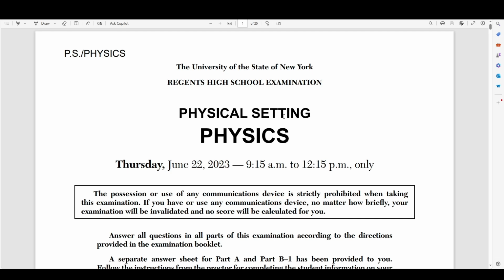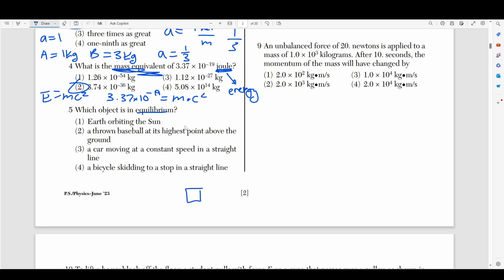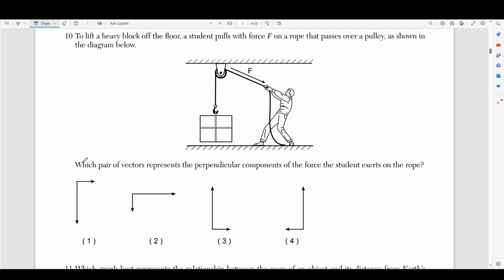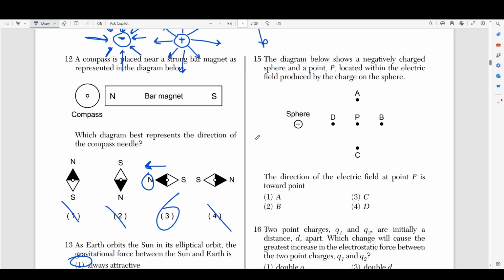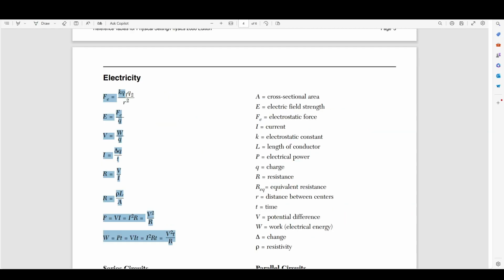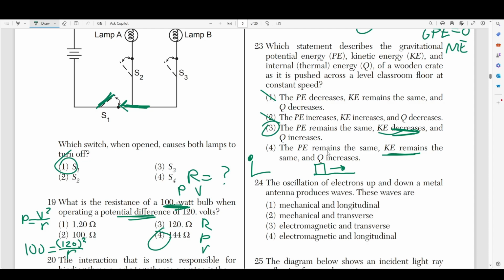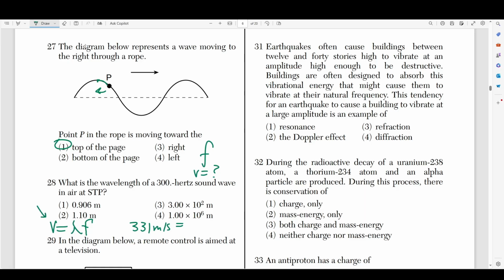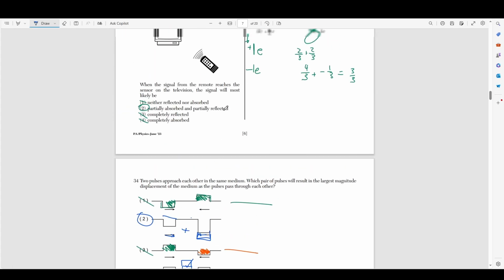2023 Physics Regents Review (Part A #1-35)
CORRECTION: THE ANSWER TO NUMBER 23 IS 4. SINCE THE VELOCITY OF THE OBJECT IS CONSTANT, ITS KINETIC ENERGY MUST ALSO BE CONSTANT, NOT INCREASING.